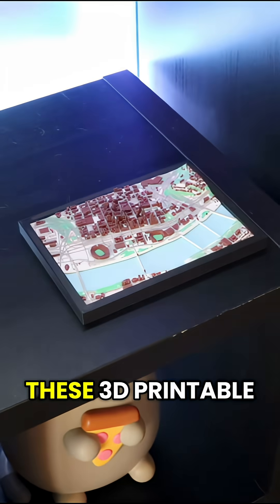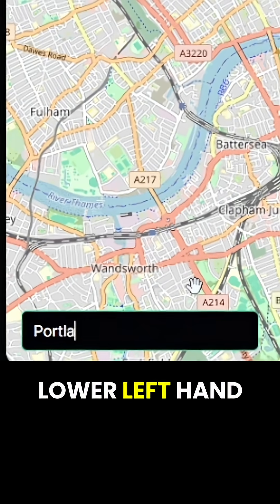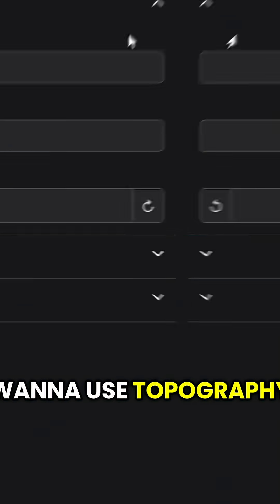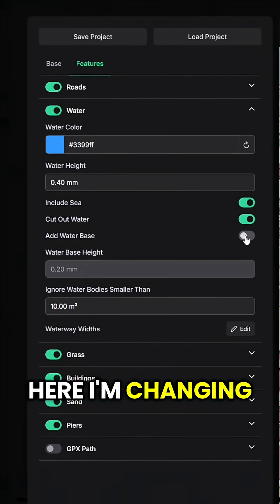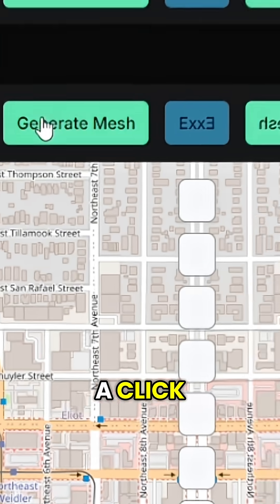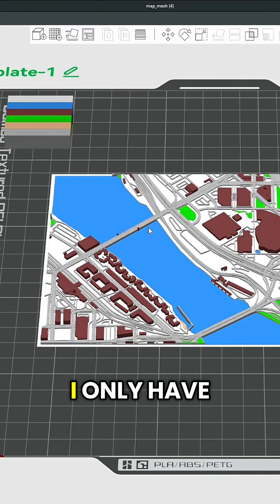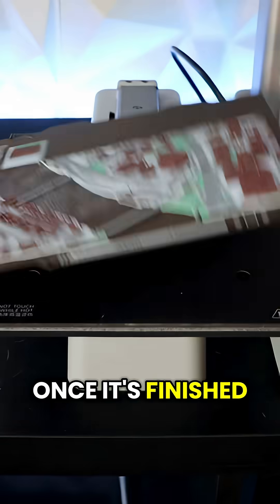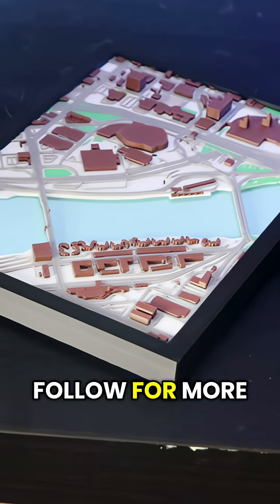Create MINI 3D Printed Maps WITHOUT Blender!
These miniature 3D printed maps have been going around the 3D printing community for years, but previously you had to model them yourself or use a Blender add-on. Thanks to MakerWorld creator smoggy3D you can make them yourself for free with just a few clicks.

Which city will you 3D print first?